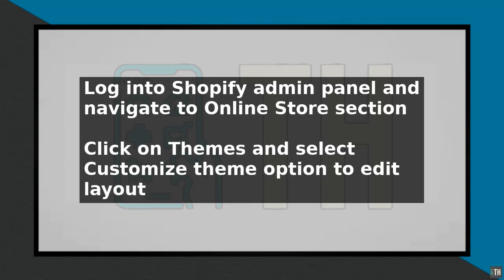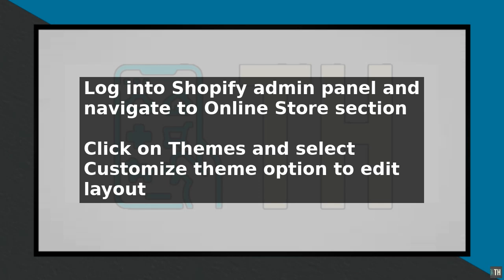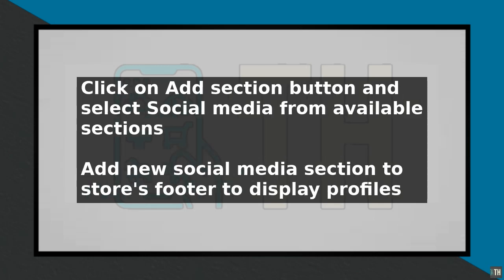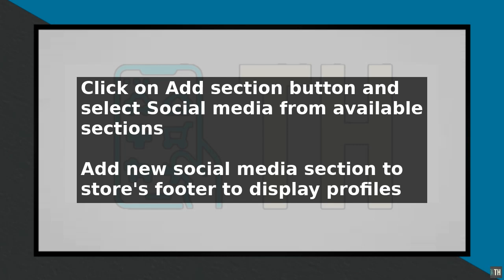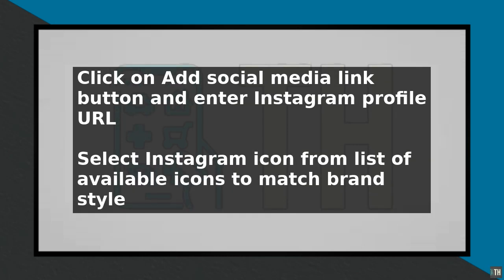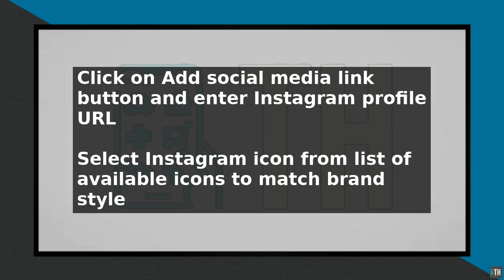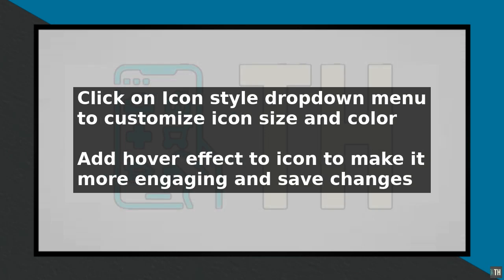How To Add Instagram Icon Shopify Tutorial (2025)